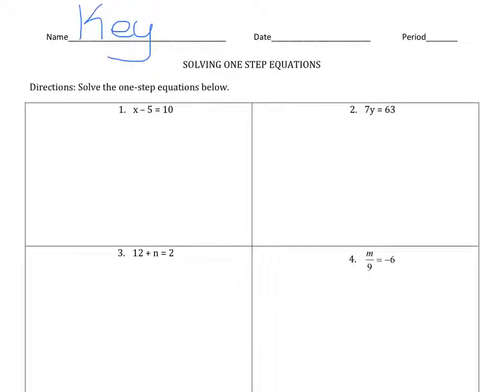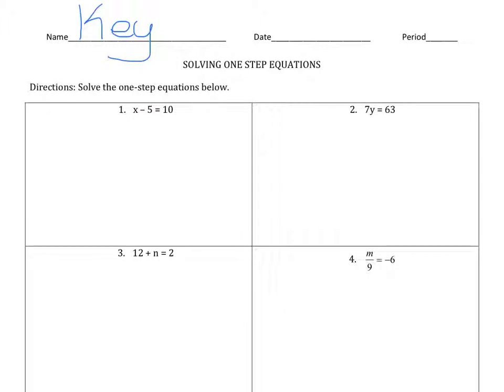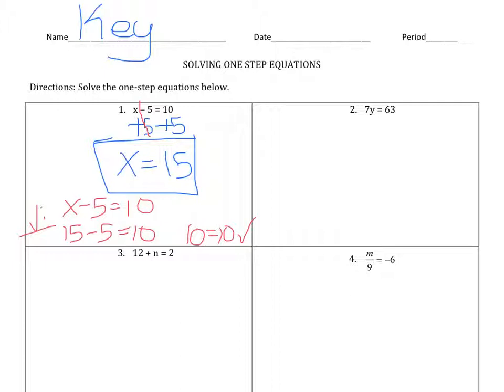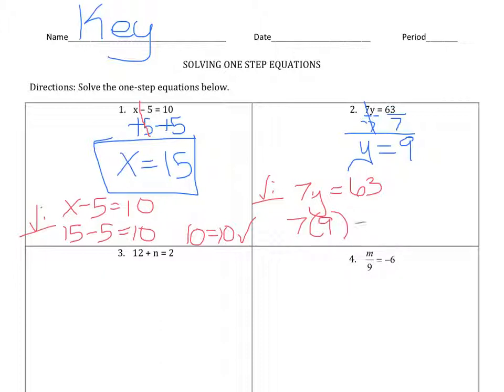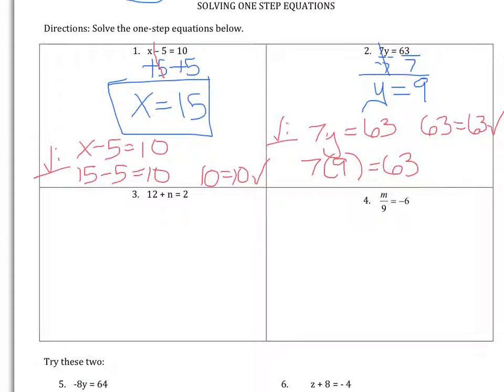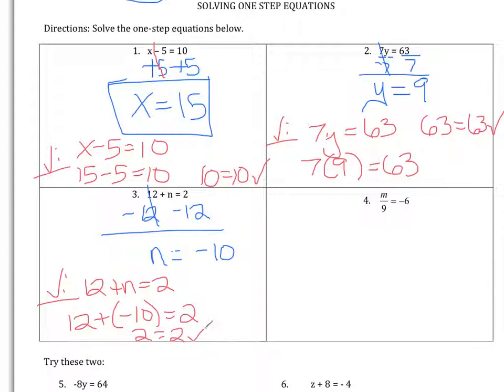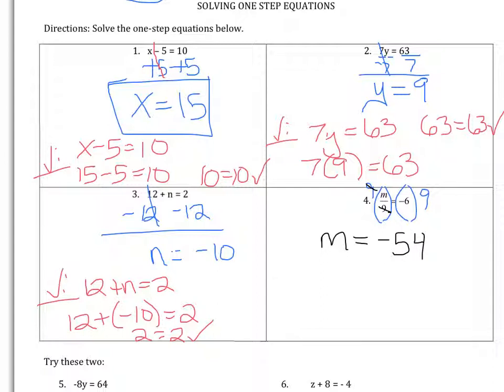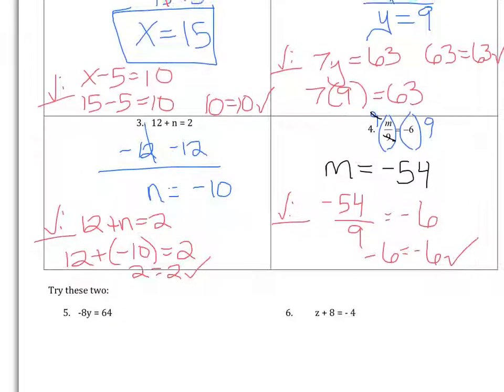One Step Linear Equations